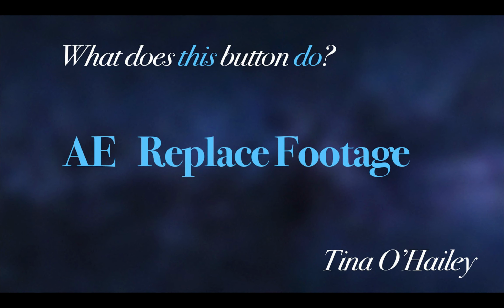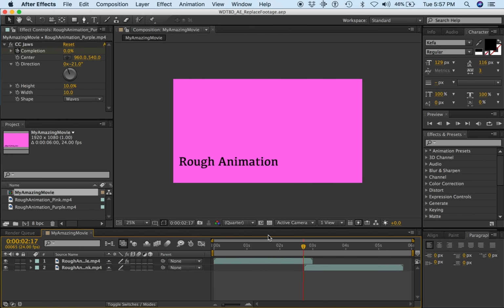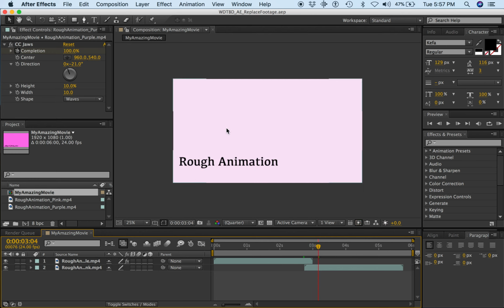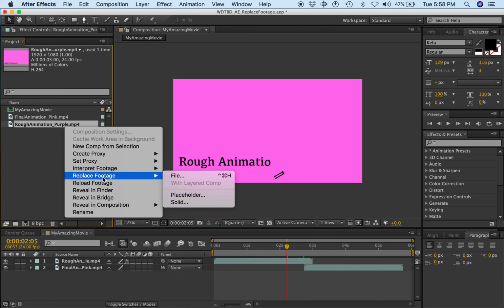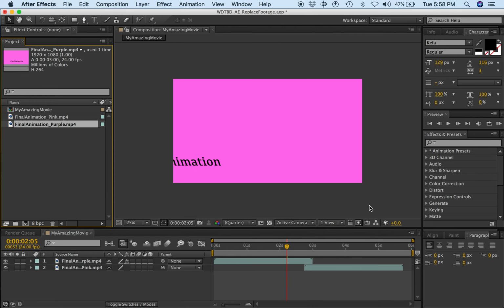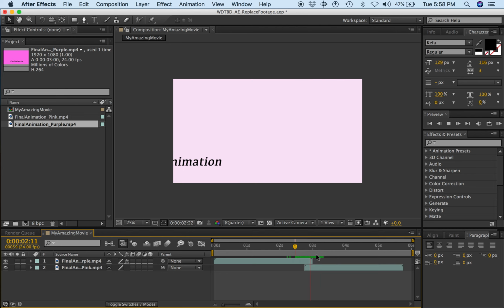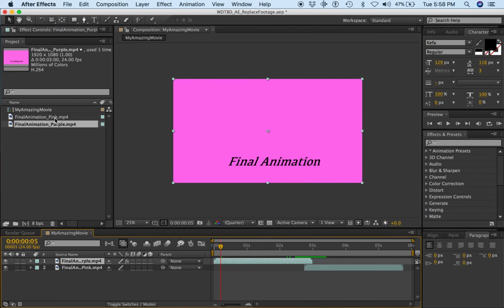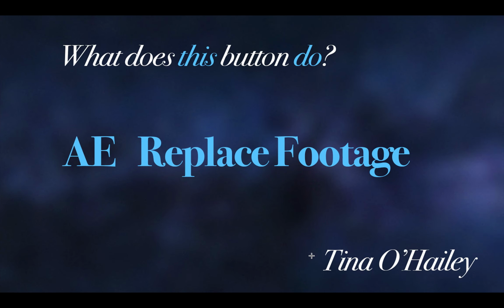WDTBD AE ReplaceFootage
Learn how to update a composition without having to redo it by using the replace footage. In this example, transitions have already been animated and we don't want to lose that work but still want to update the shots with final animation.